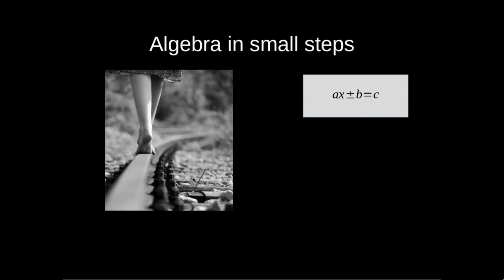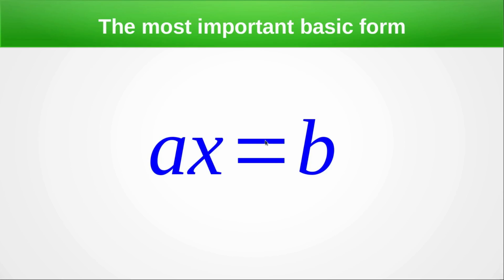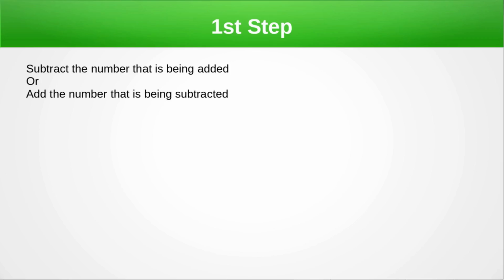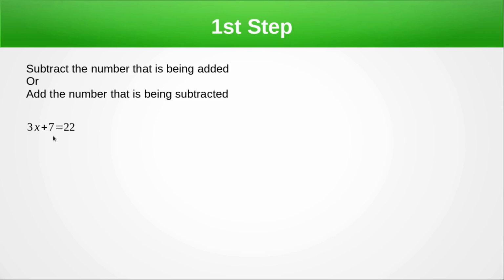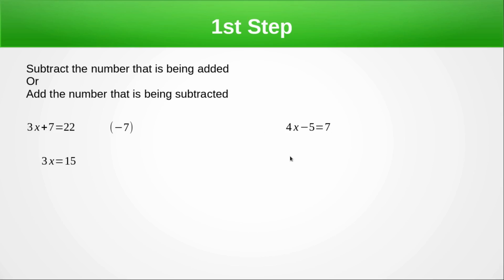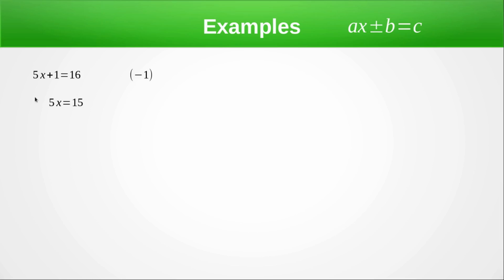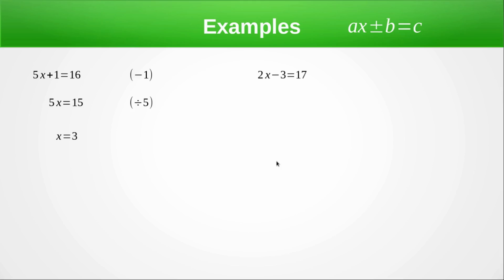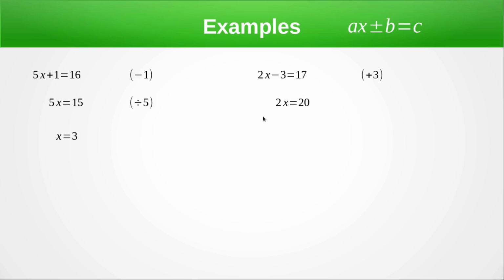Algebra in Small Steps 4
In this video, we will solve 2 stage problems in the form ax + b = c.